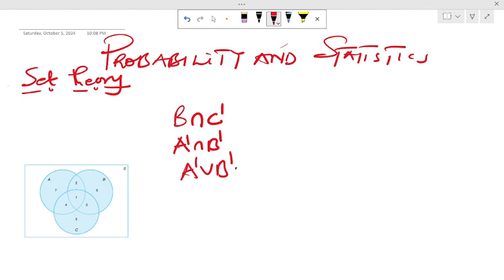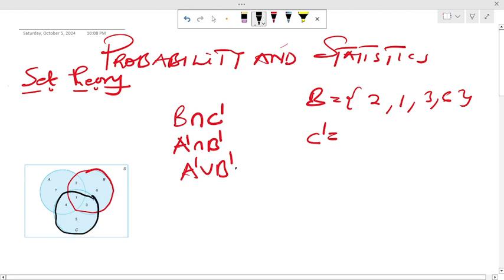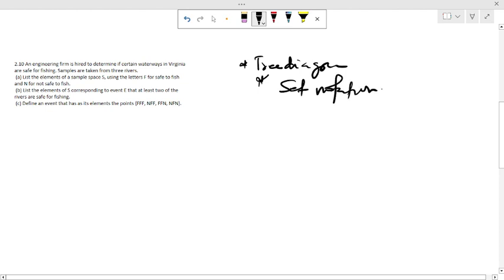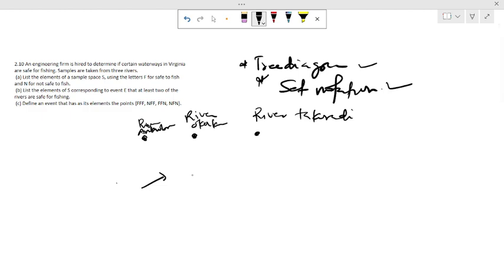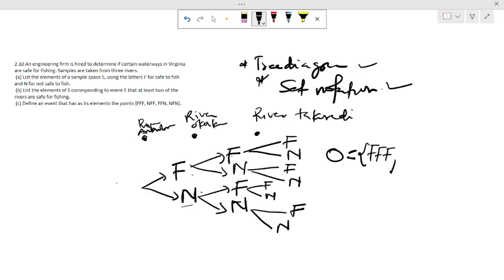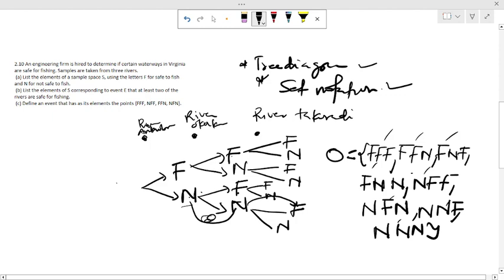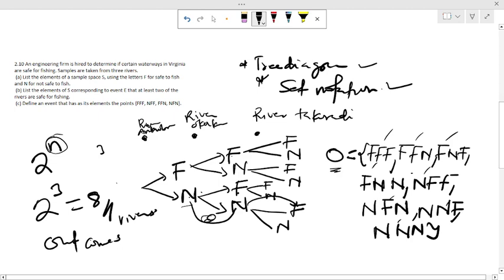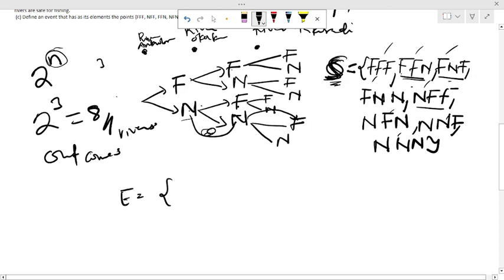2.Understanding Set Theory: Basics, Definitions, and Examples-Part2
Welcome to our comprehensive guide on set theory! In this video, we dive into the fundamental concepts of set theory, a crucial branch of mathematical logic. You’ll learn about the basics, definitions, types of sets, and see practical examples to help you grasp this essential topic. Whether you’re a student, educator, or math enthusiast, this video is perfect for anyone looking to understand the core principles of set theory.

Topics Covered:

Tree diagram Concepts
Set notation and symbols
Operations on sets (union, intersection, difference)
Venn diagrams
Real-life applications of set theory